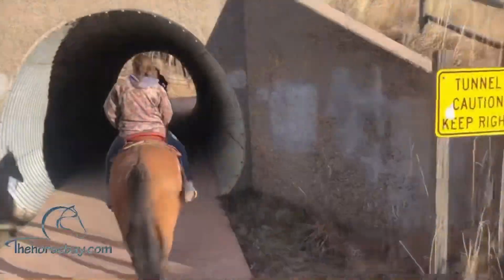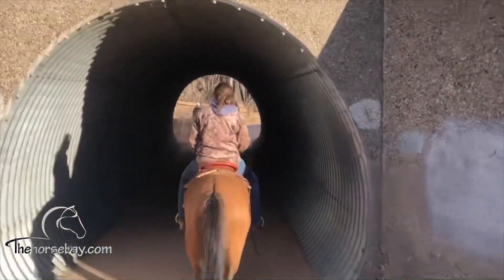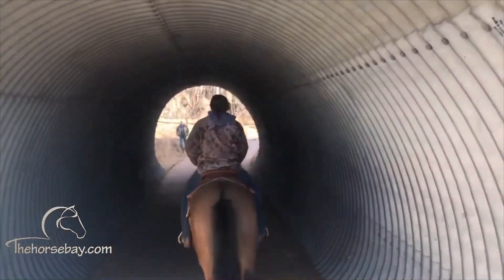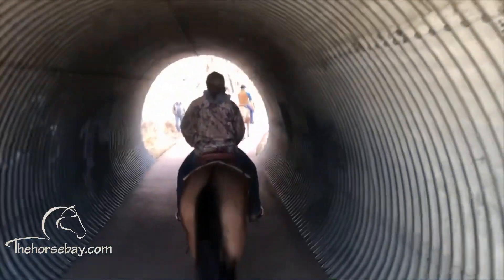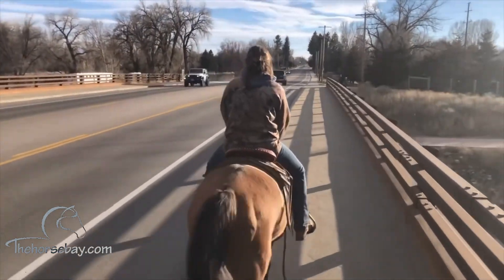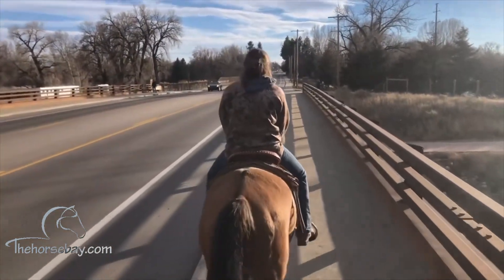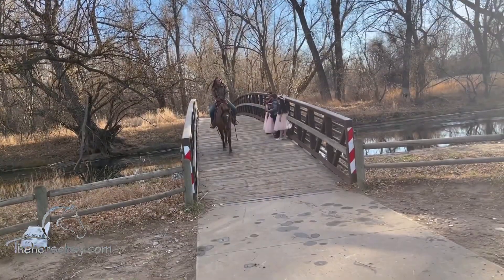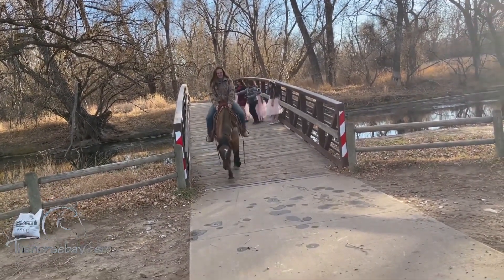American Quarter Horse For Sale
Coco is an American Quarter Horse Dun Mare Standing 15.3HH For Sale on THEHORSEBAY.COM